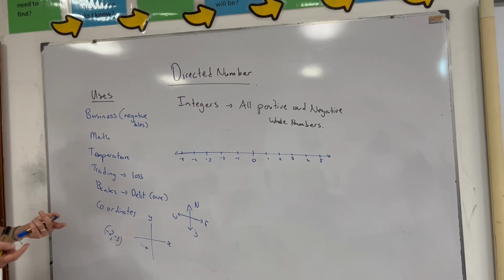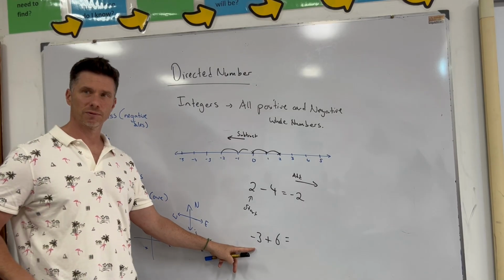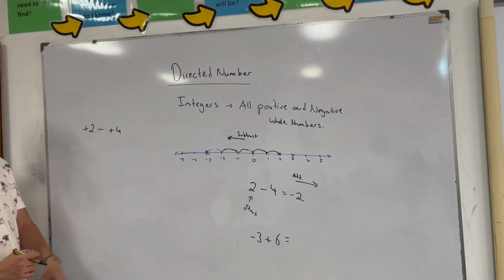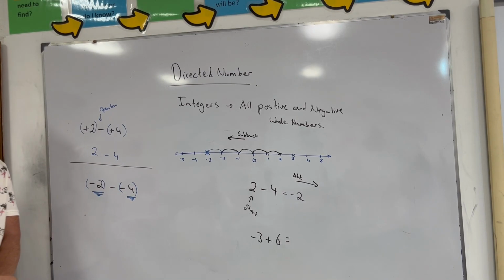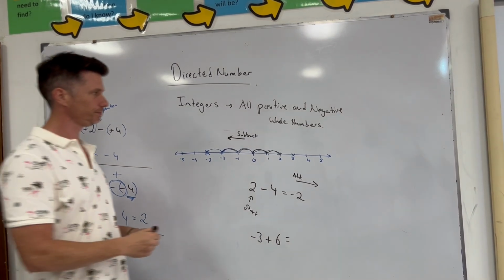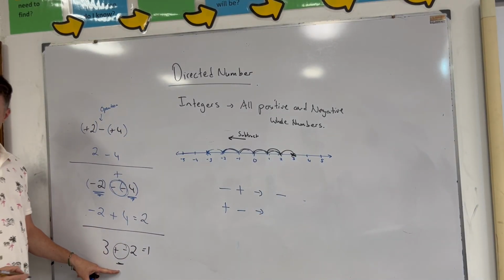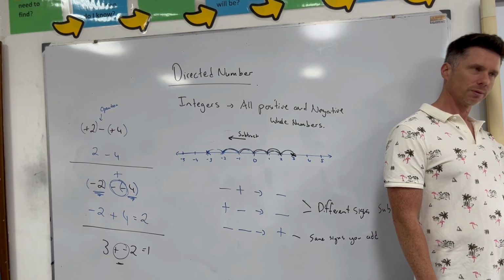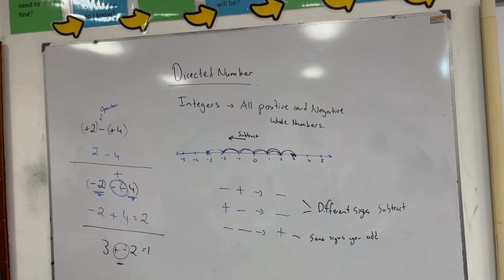How to Add and Subtract negative numbers